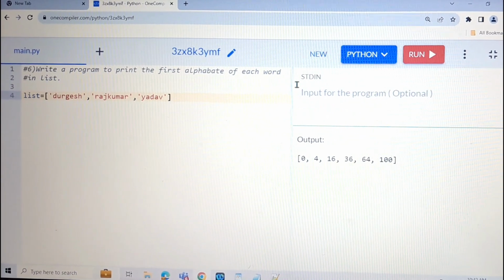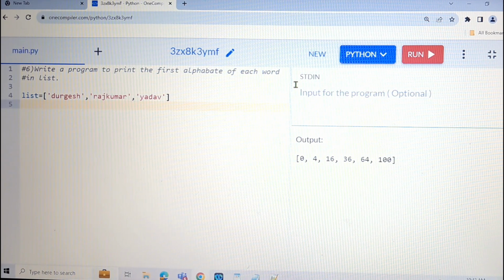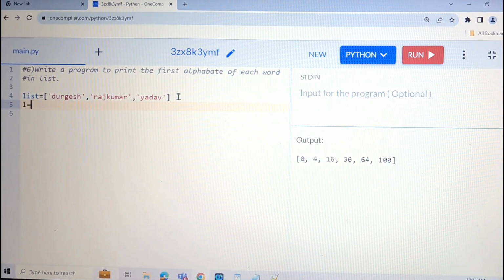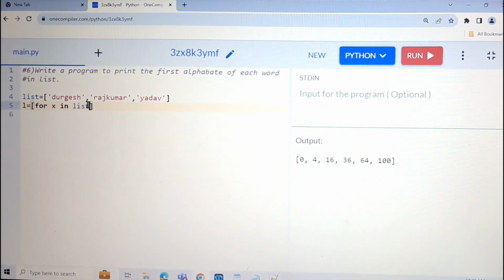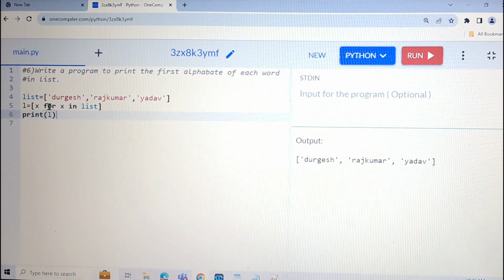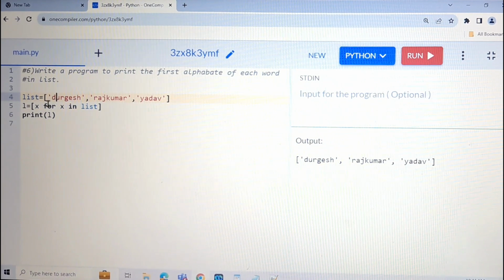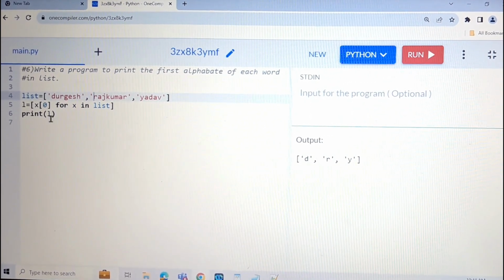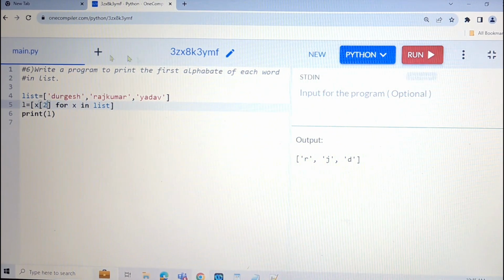Write a program to find the first charecter of every word in list.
Write a program to find the first charecter of every word in list. @gridi_durgesh